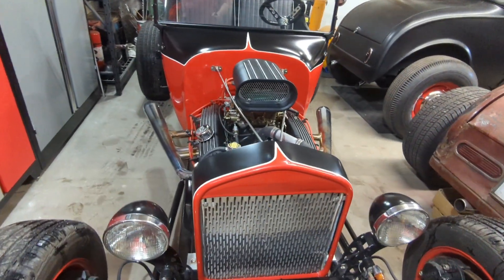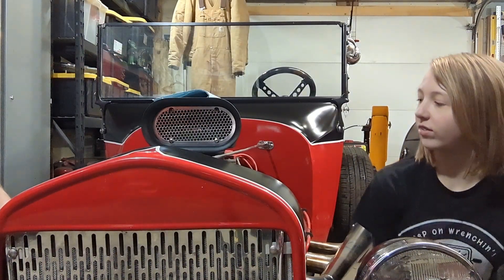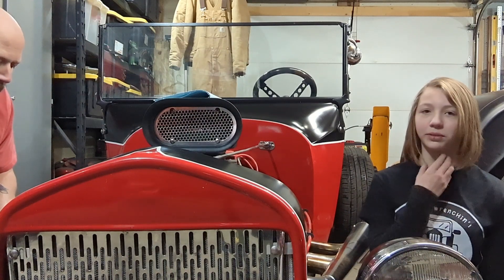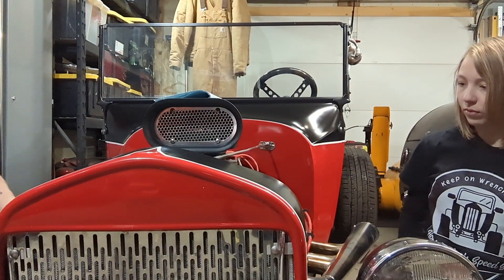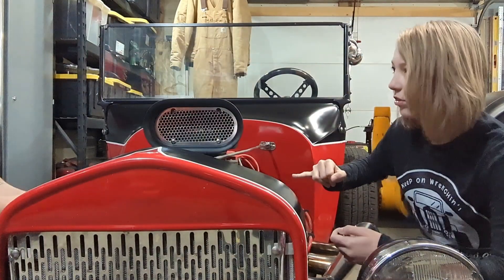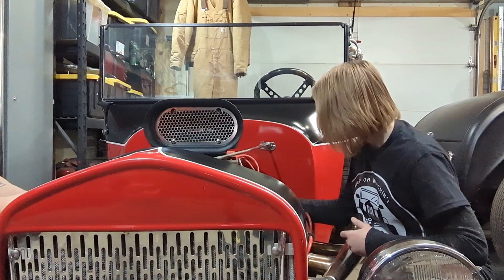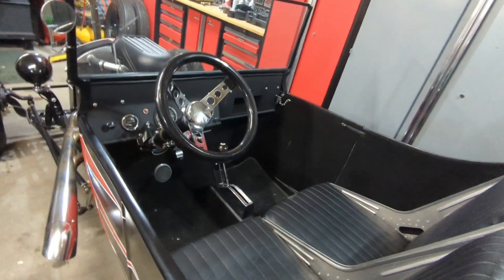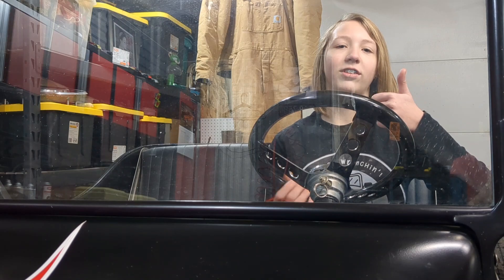Another one?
There is a new addition.